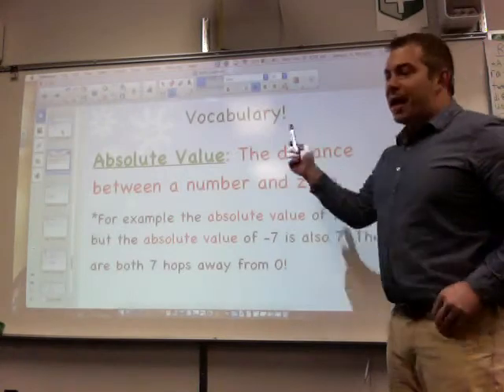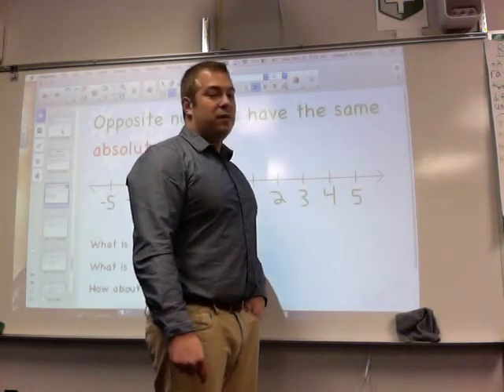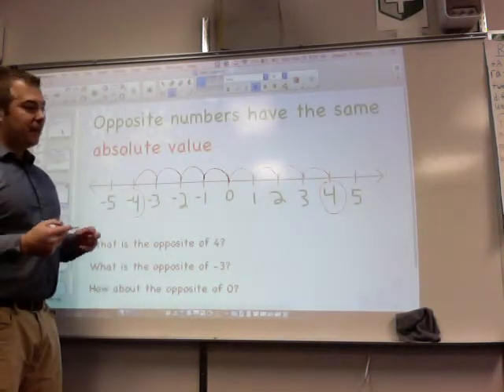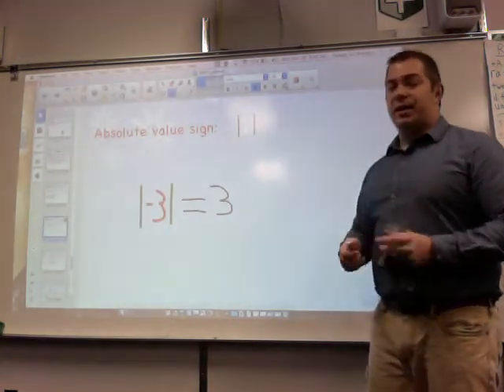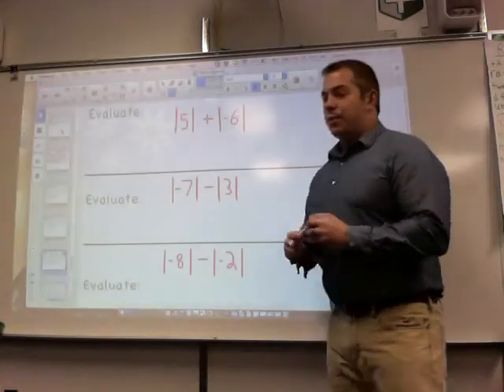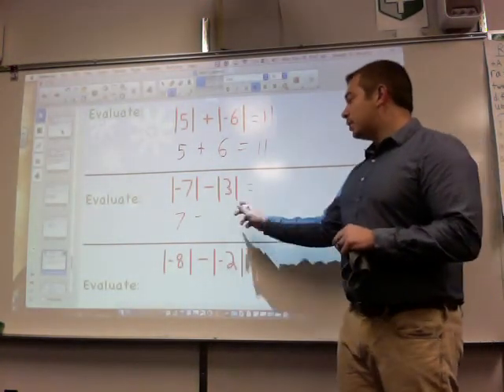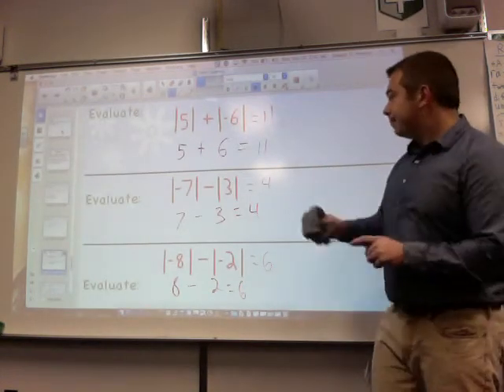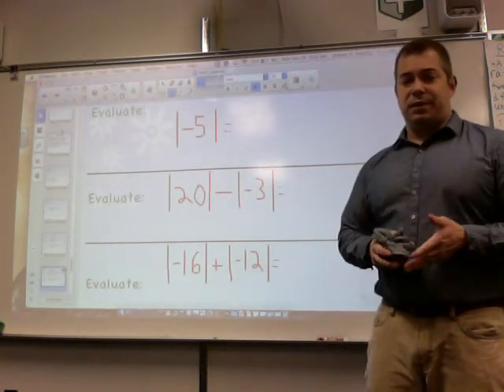Mr. Murphy, Morgan Road, 5.2 Math